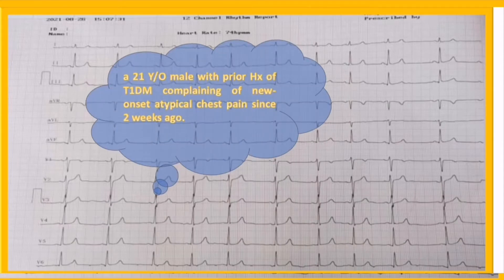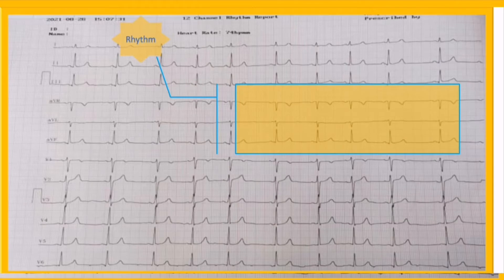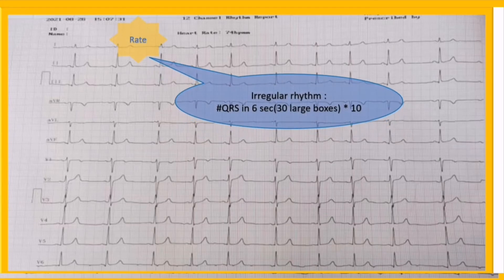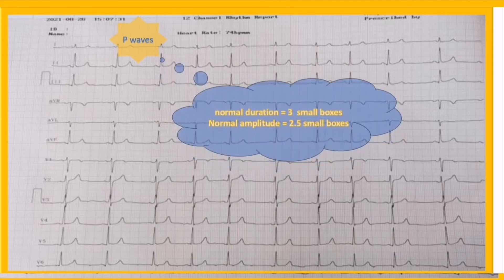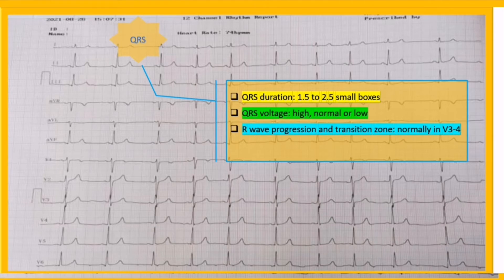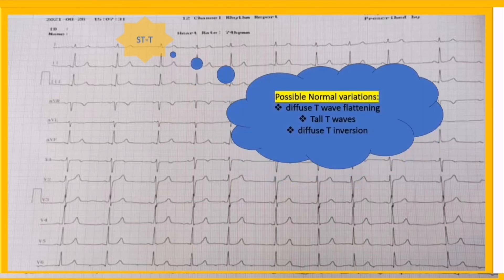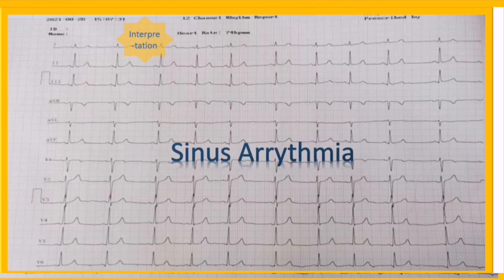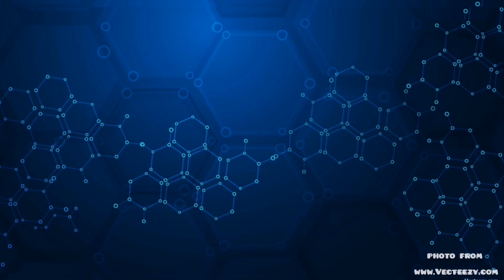ECG basics | 10 steps to read every electrocardiogram (ECG)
An electrocardiogram (ECG) is one of the simplest and fastest tests used to evaluate the heart. electrocardiogram (ECG) is almost always the first step in evaluating patients with cardiac complaints, therefore Knowing the electrocardiogram (ECG) basics is crucial for every physician and medical student.
interestingly electrocardiogram (ECG) is useful in diagnosing non-cardiac problems including pulmonary diseases like PTE and Pulmonary hypertension, electrolyte disturbance, drug toxicity, cerebral hemorrhage, etc.
 My goal for making electrocardiogram (ECG) videos is to help anyone interested in  ECG to learn ECG interpretation by heart.
In this land we're going to explain any kind of electrocardiograms (ECG) you think from basic strips to challenging ones in a simplified and amazing way.
in the first episode we are going to explain electrocardiogram (ECG) basics thoroughly.